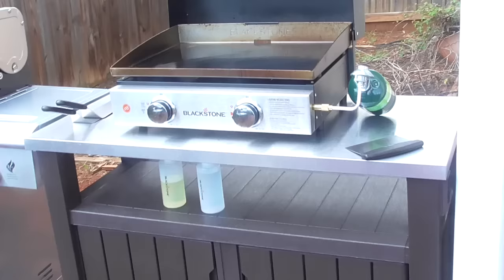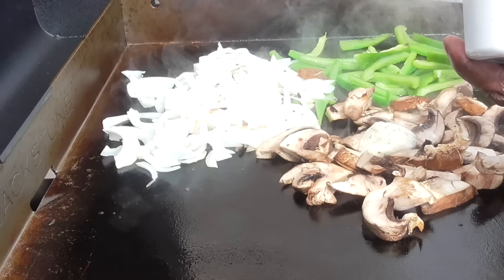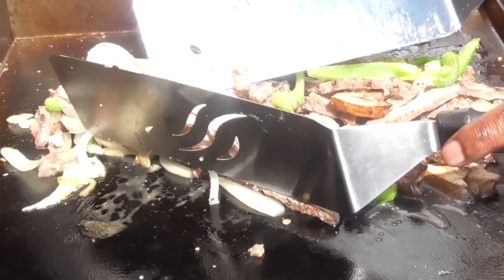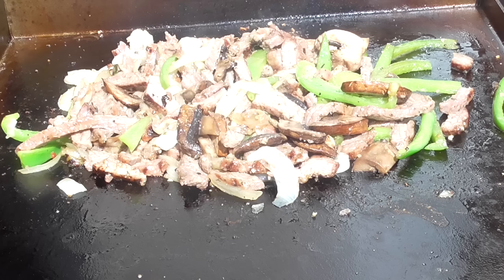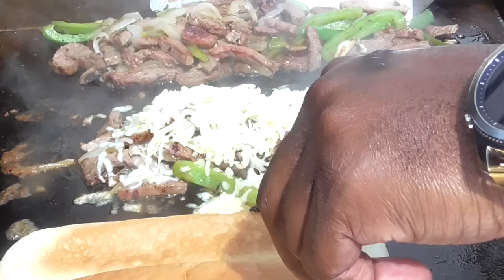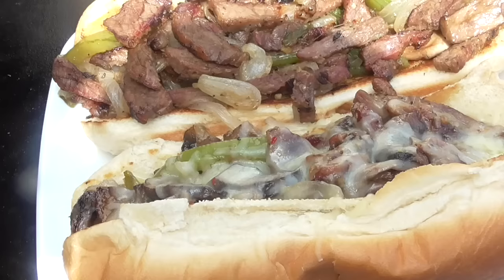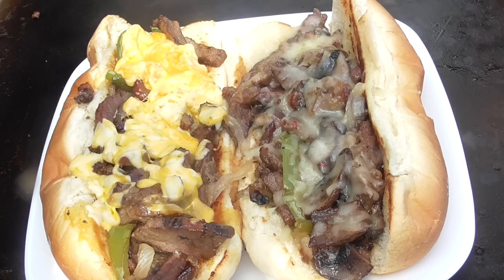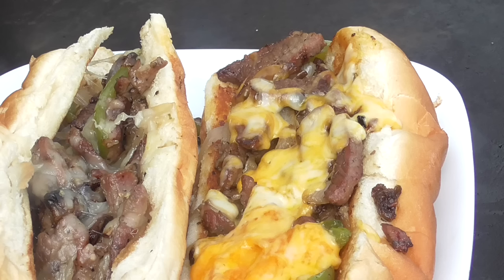Philly CheeseSteak 22 Blackstone Griddle John Soules Beef Steak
Philly Cheese Steak
Barbeclette (cheese melter)